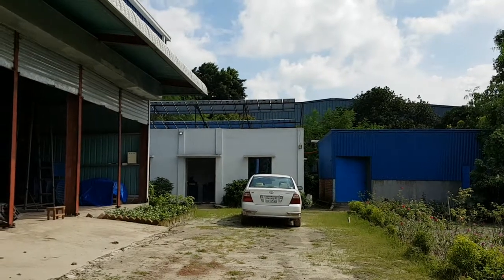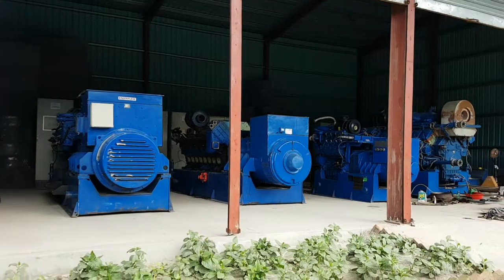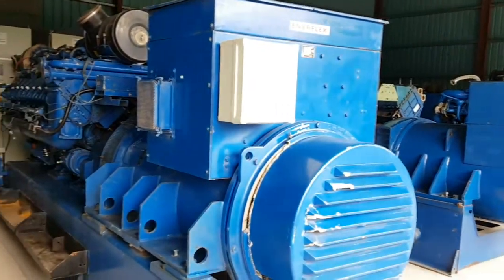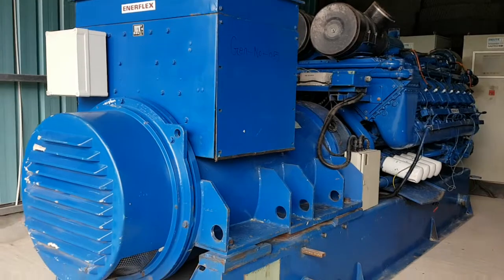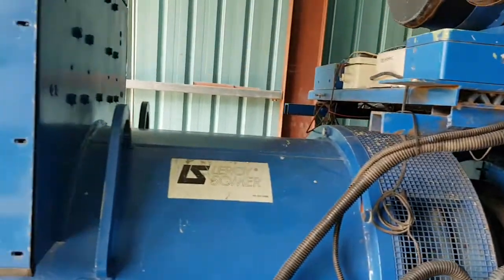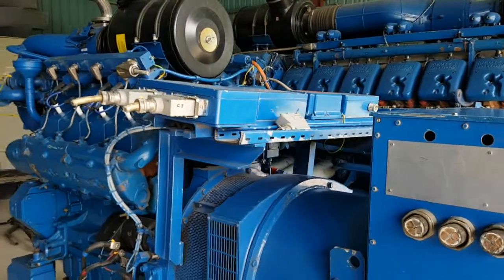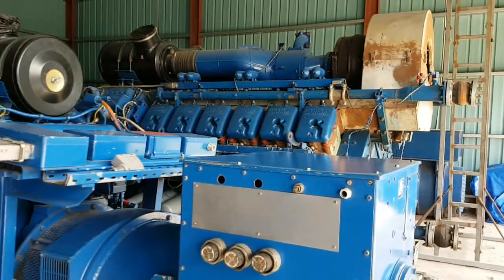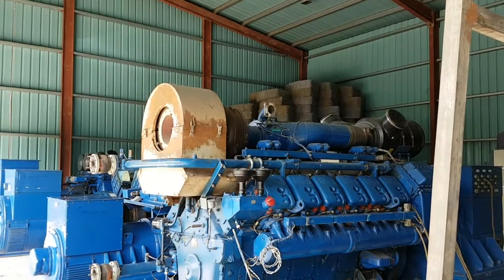Gas generator Deutz MWM, Gas Gen Equipments Showroom warehouse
GAS GENERATOR DEUTZ MWM TBG620V16k and TBG 616V16 , DEUTZ MWM TBG632V16  Gas Generator for IRAN and Installed and Modification of DEUTZ MWM Gas Generator.
Warehouse and stockist and Showroom for stock of gas Generator.